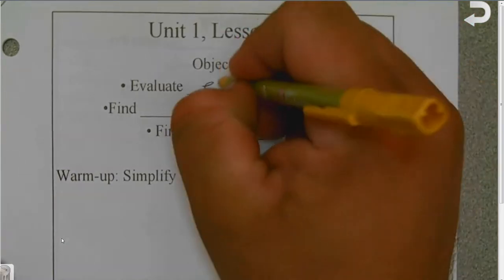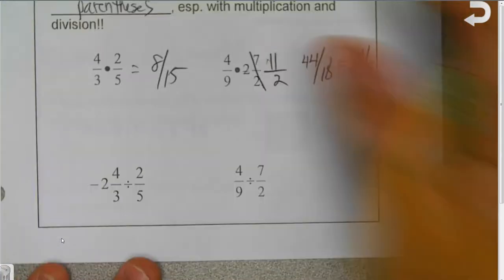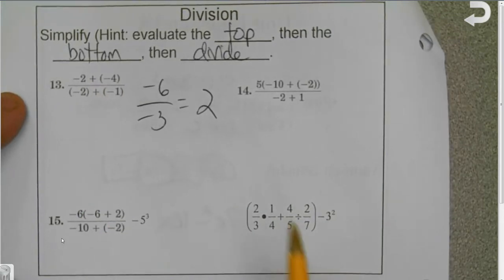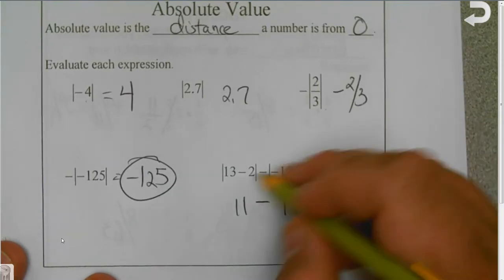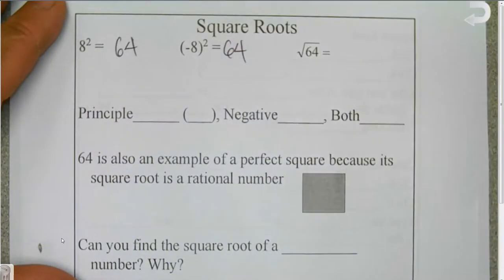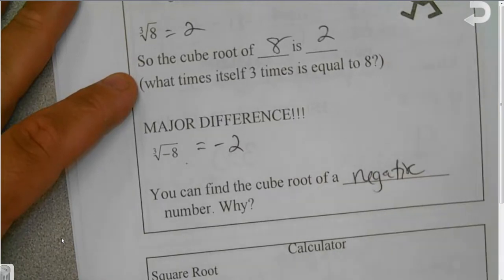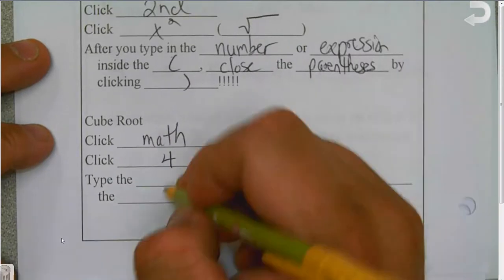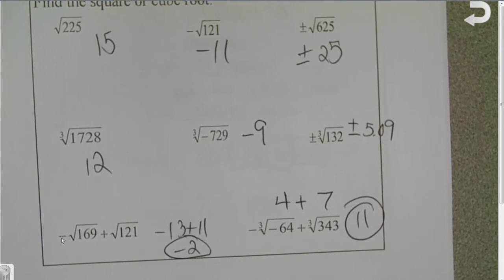Unit 1 Lesson 1A Roots and Absolute Value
Algebra 1 part 2 lesson on how to work with Square and Cube roots and absolute value.